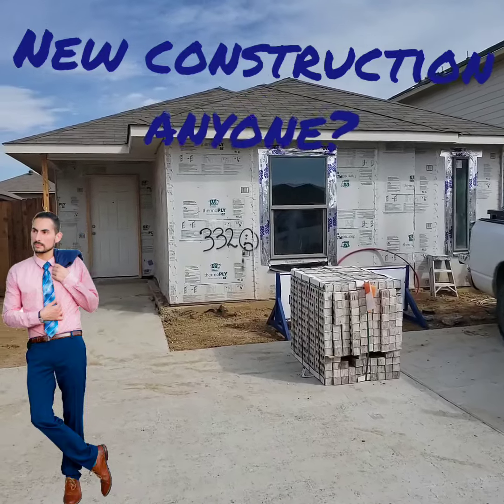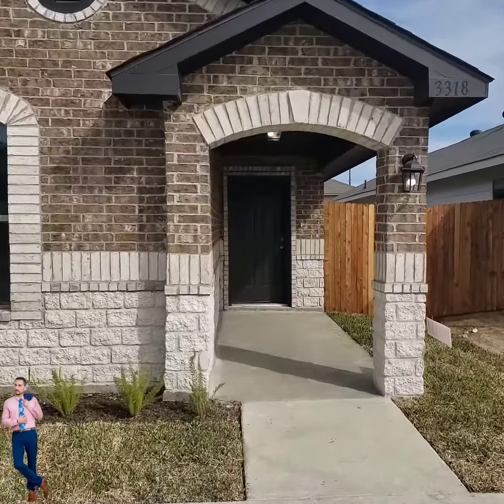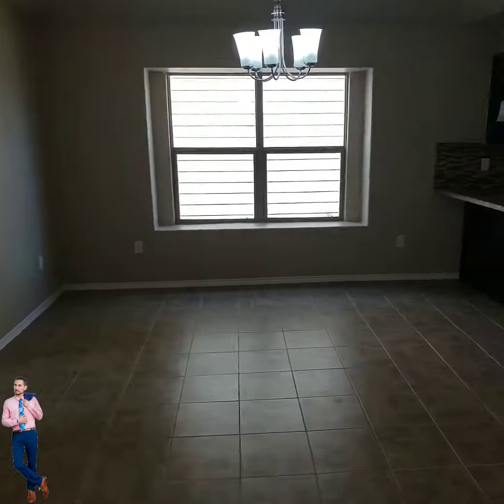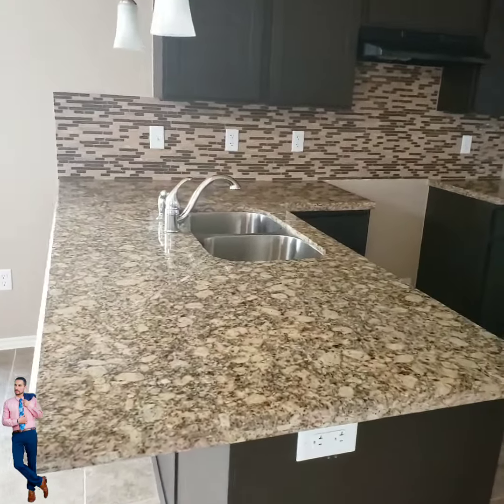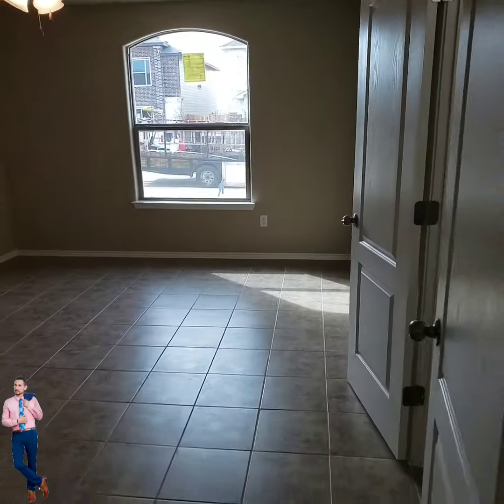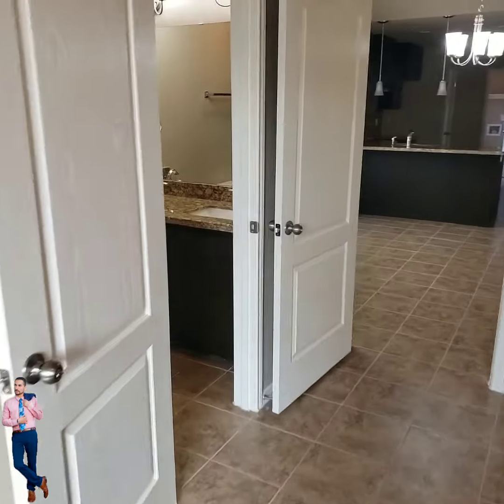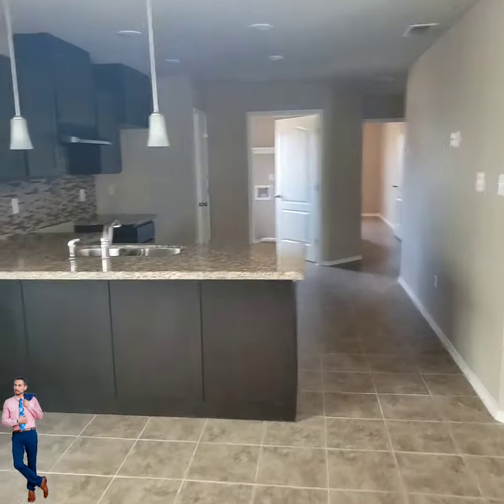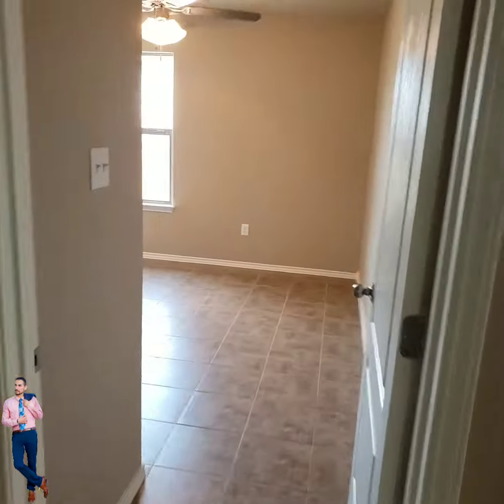NEW CONSTRUCTION IN LAREDO TEXAS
JJ Gonzalez
6910 McPherson #3

Other Services
Homes for sale in laredo
House for sale in laredo
Laredo Homes for sale
Laredo house for sale
Buy a house in laredo
Buy a home in laredo
Realtor in laredo
Realtor in Texas
Buy a house in Texas
Best Subdivision in Laredo Texas
Best place to live in Laredo Texas
Webb County homes for sale
Owner Finance Homes in Laredo Texas